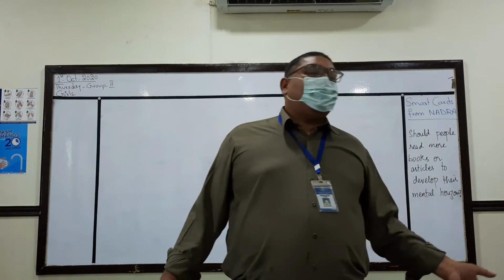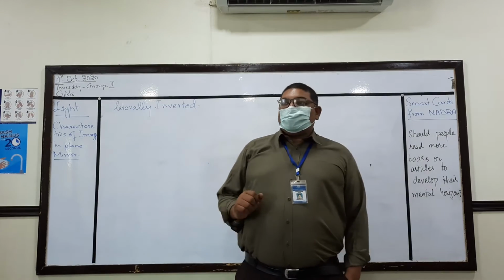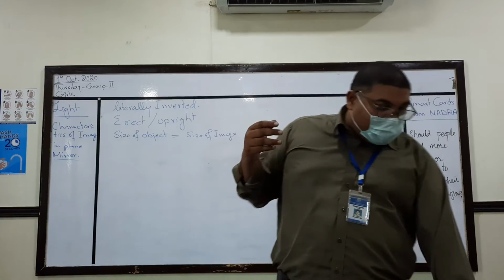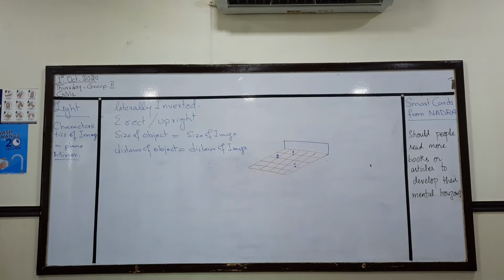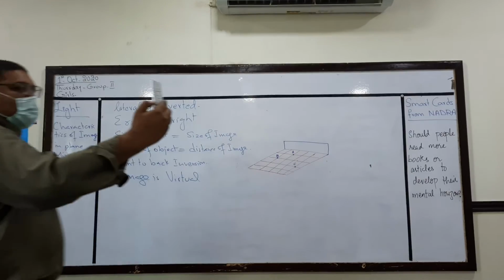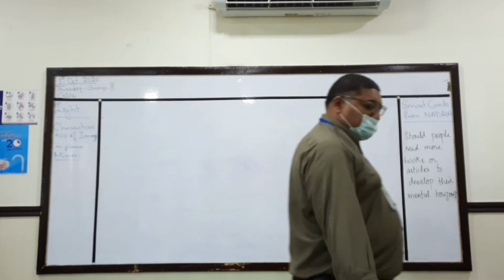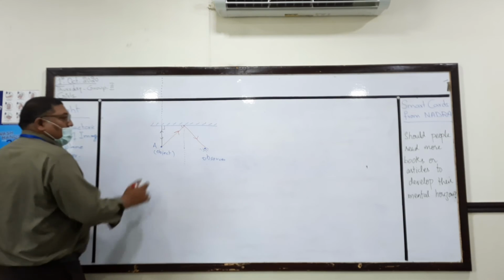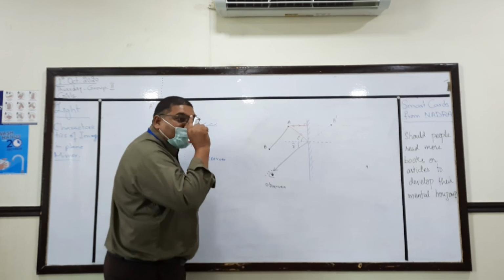Properties of image in plane mirror, Light, 1st Oct 2020, O-2 Class lecture A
O Level Physics 5054, CAIE, Properties of image in plane mirror, Light, Class Lecture, Ferhan Mazher.